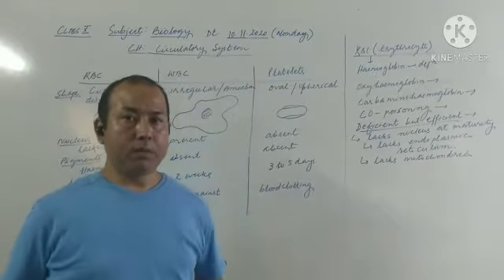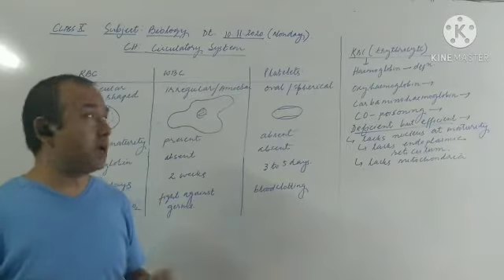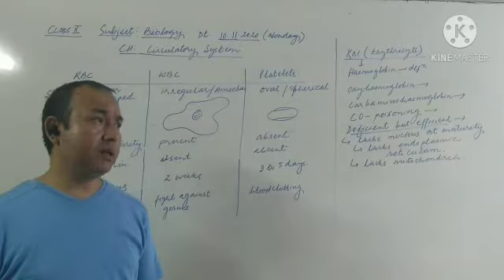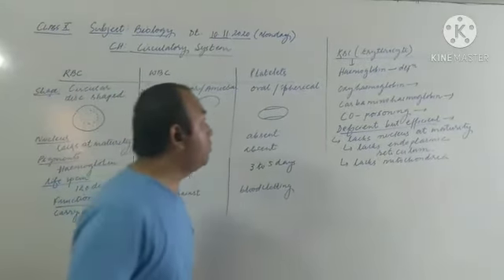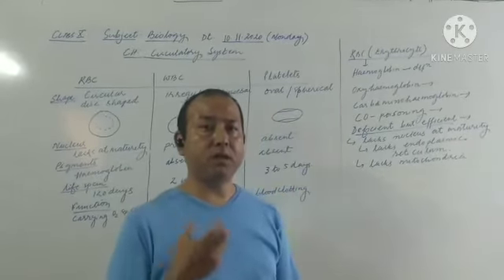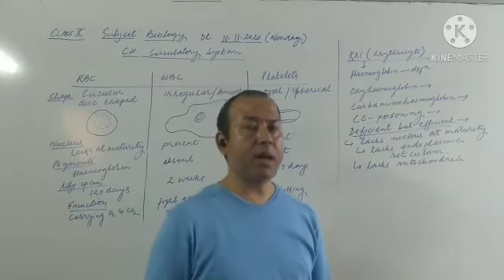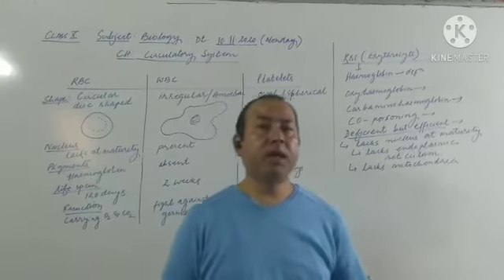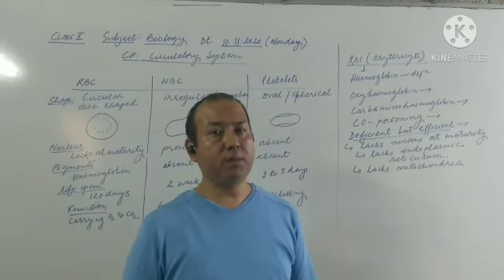7.2 Types of blood cells